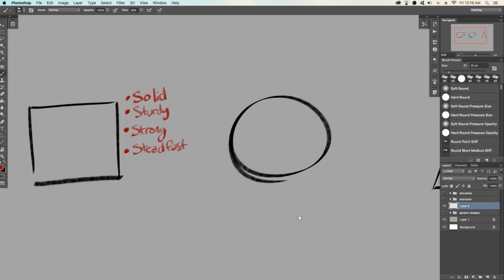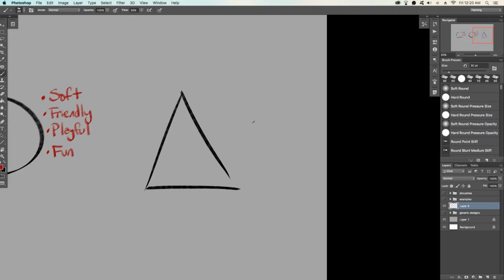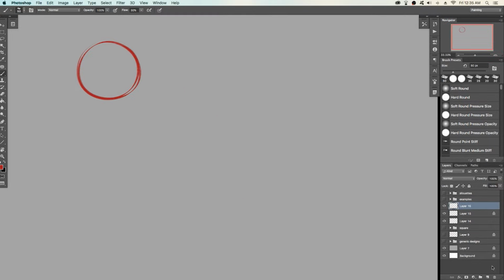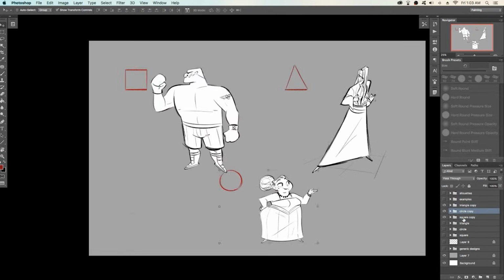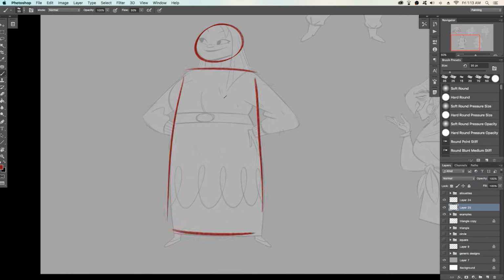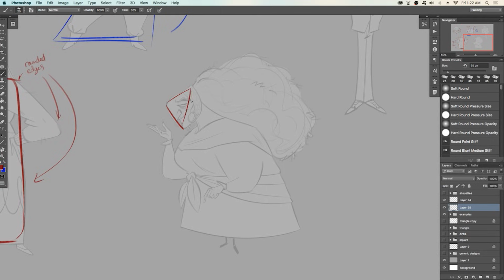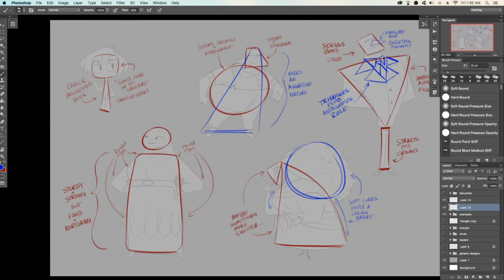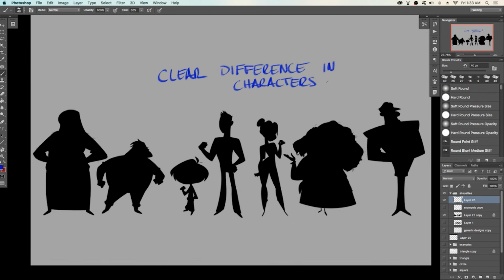PHA ProTip - Character Design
Nick Swift, one of the talented character artists at Powerhouse Animation Studios, gives some tid bits on how to make informative and visually interesting character designs.